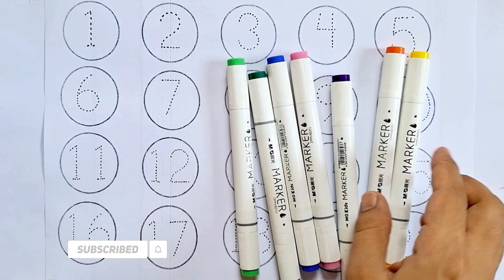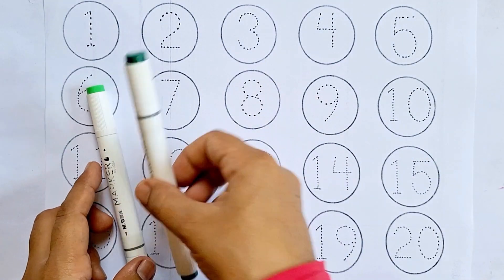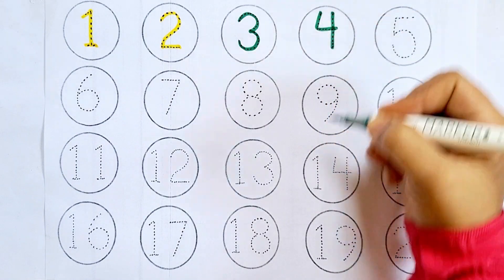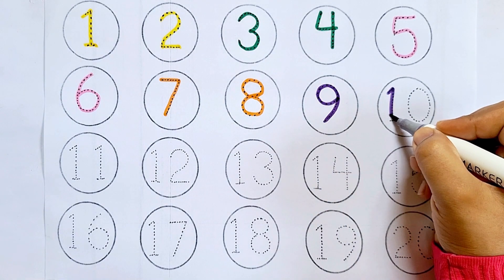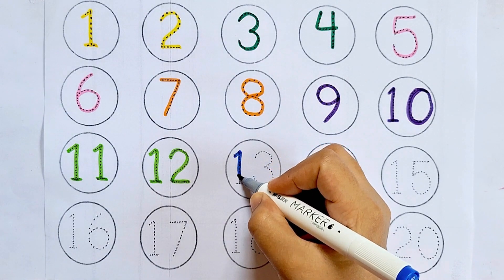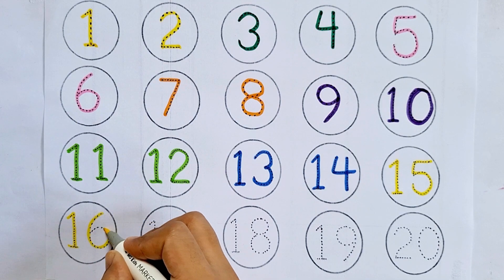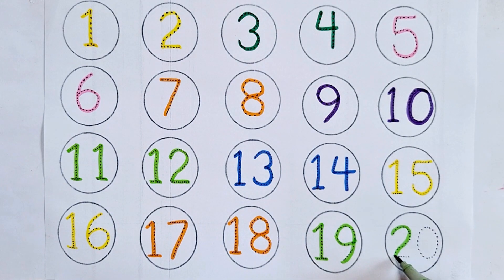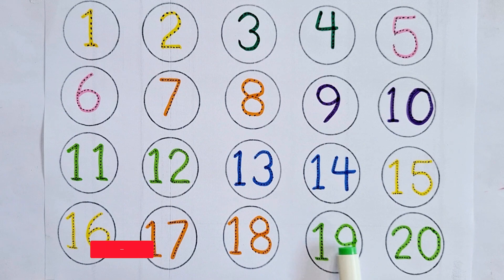One two three, 123 Numbers, 1 to 100 counting, learn to count, ABC, abcd, alphabet a to z part -136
ABC

Abcd

123

1234

1 to 10 counting
1 to 15 counting
1 to 20 counting
1 to 30 counting
1 to 50 counting
1 to 100 counting